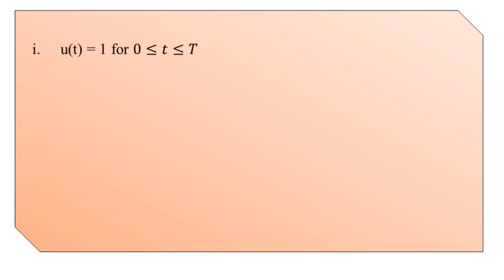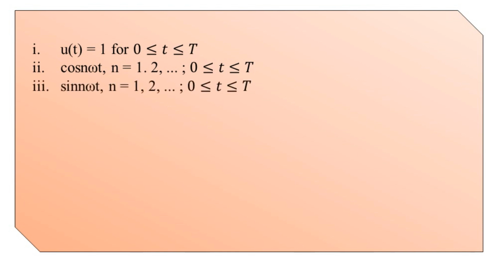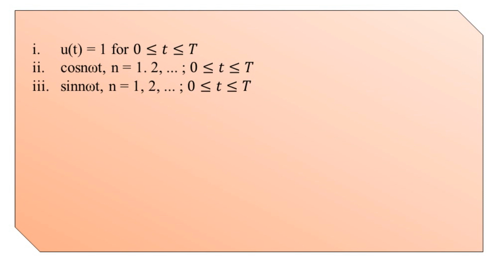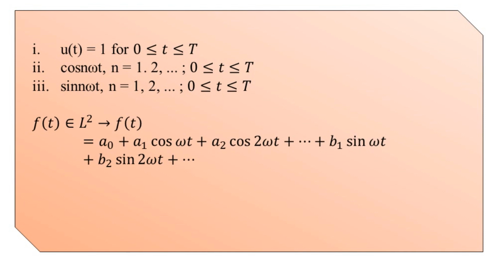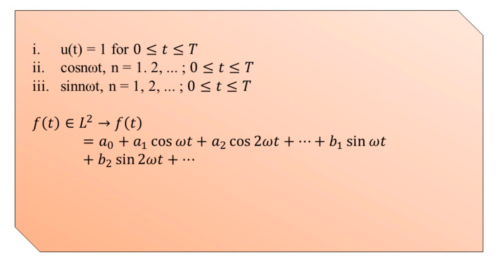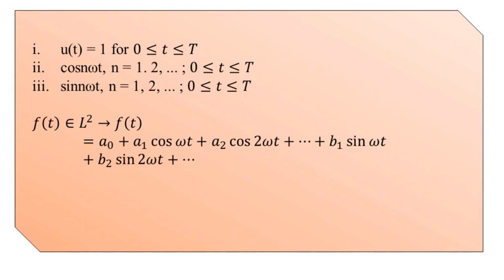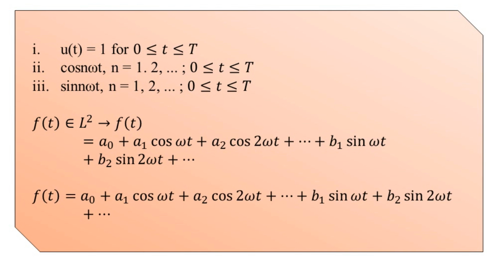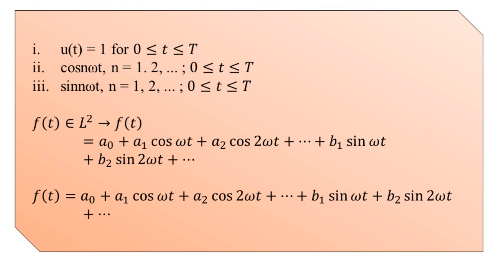Orthogonality of Basis Functions in Wavelet Transform | Wavelet Theory | Digital Signal Processing